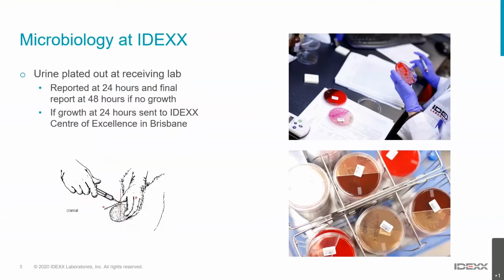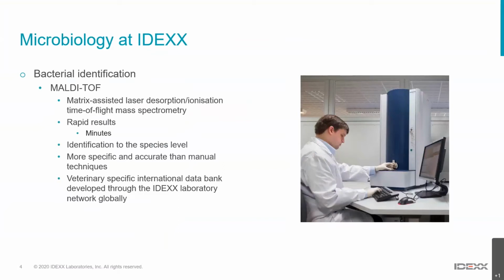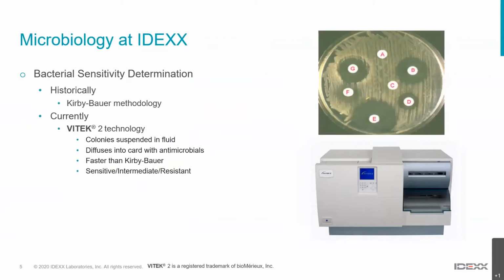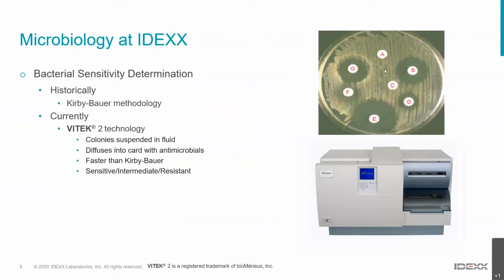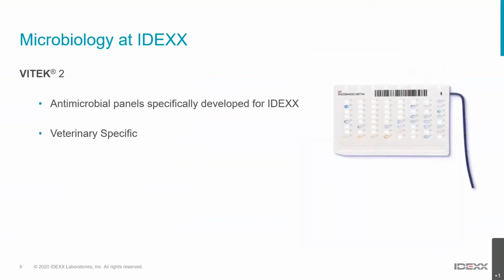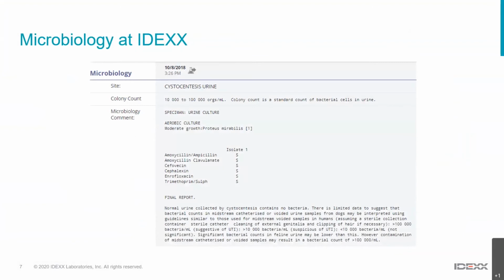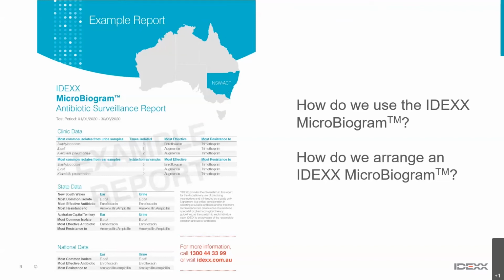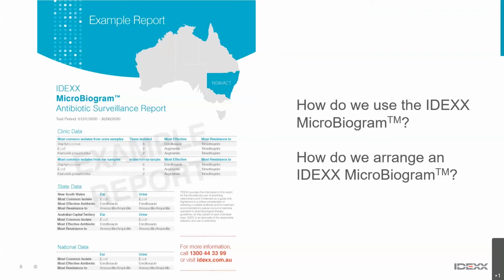The IDEXX Microbiogram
By Dr Graham Swinney